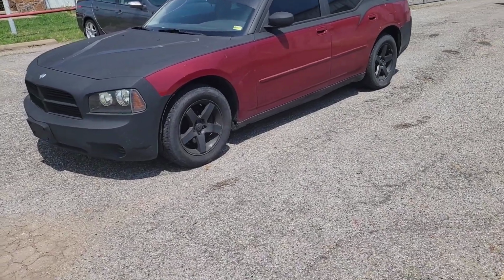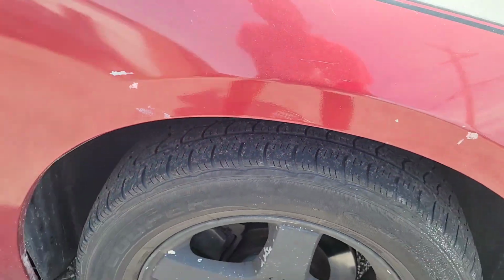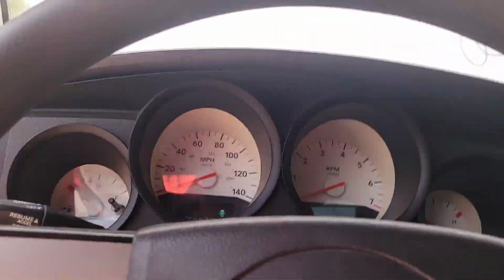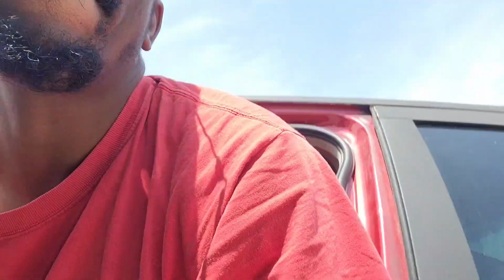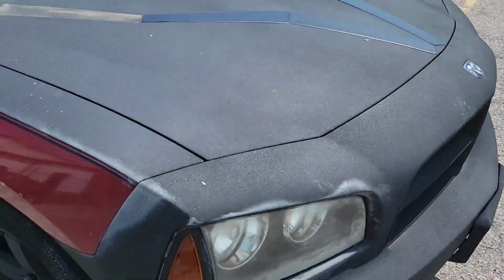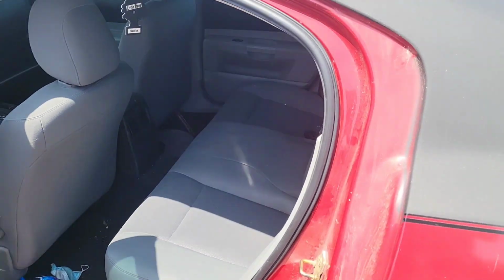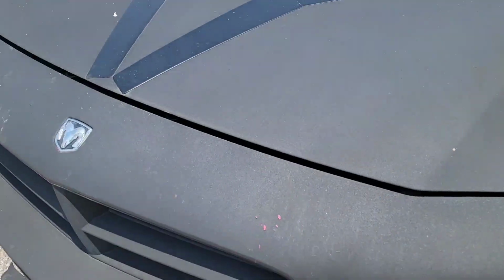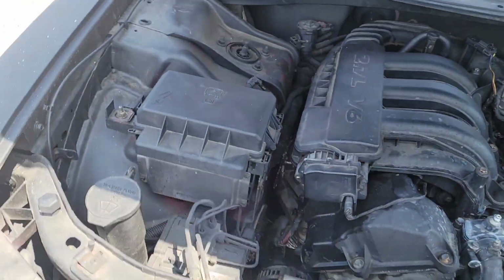Reviving a 2006 Charger: Minor Fixes, Major Gains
Reviving a 2006 Charger with minor fixes proved to be a journey of major gains! In this detailed look at bringing back a classic, I tackle some adhesive challenges, assess the condition, and uncover its strengths and weaknesses. Join me as I share my experience inspecting all its parts, from the all-wheel drive to the surprisingly good condition of the interior. Discover valuable insights into car repair, affordability, and the car resale process, making this a great budget option for enthusiasts and potential buyers alike.

I delve into the world of used car review and car buying tips, focusing on this 2006 Dodge Charger. From a thorough review of its tires and body to the minor cosmetic touches it needs, I leave no stone unturned. Plus, I'll give you a peek into my strategy for making this affordable car a profitable flip. With an investment so small and a potential resale value that’s enticing, this journey provides a firsthand look at the ins and outs of car flipping.

But it's not just about the profit; it's about the passion for cars. Whether it's a Hyundai Sonata, Chevrolet Cruze, or Pontiac Grand Prix, each car has its story and potential. This Charger's tale is one of redemption, from a simple fix to a resplendent resale.

Would you have taken on this project? What's your take on making such an investment in a 2006 Charger? Do you see it as a diamond in the rough or a money pit waiting to swallow your budget?

Share your experiences with similar projects or your insights on the best affordable cars to flip. Together, let's navigate the exciting world of car repair, resale, and rejuvenation.

CHAPTERS:
0:28 - Dodge Charger 2006 AWD Purchase
2:19 - Dodge Charger Interior Review
3:15 - Dodge Charger Engine Overview
4:53 - Repairing Charger's Glove Box
8:11 - Final Dodge Charger Walkthrough